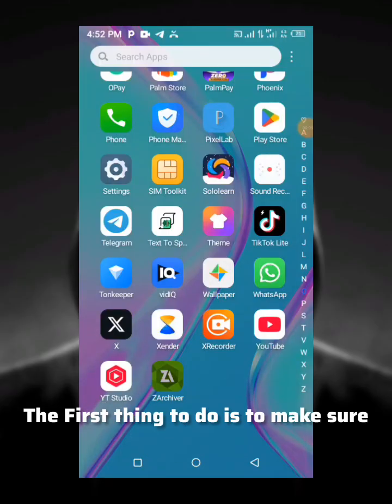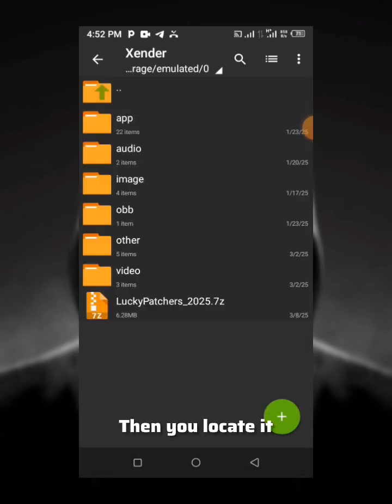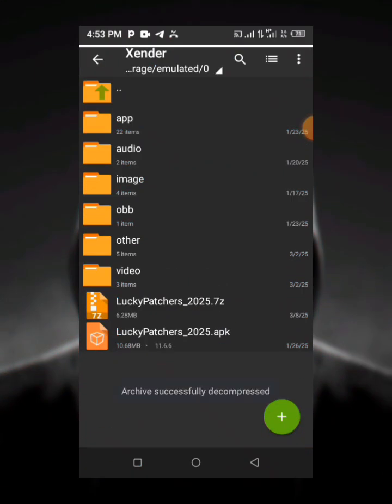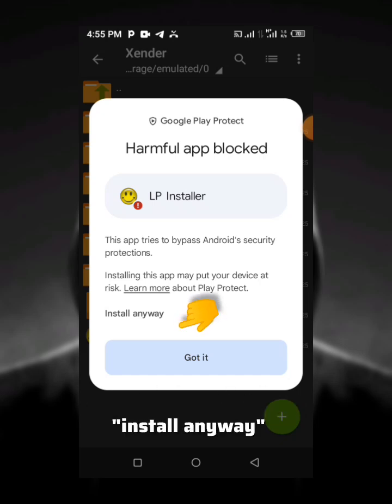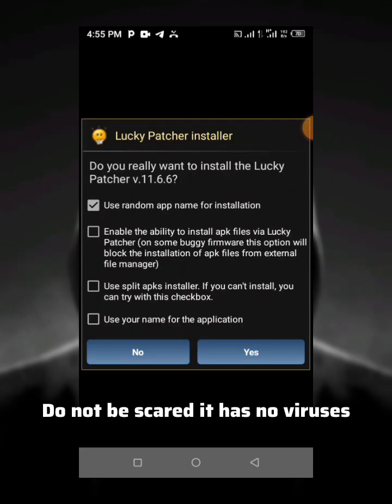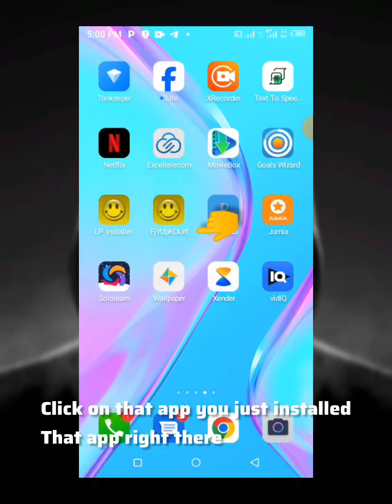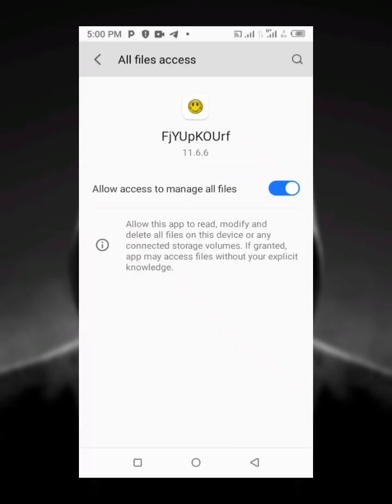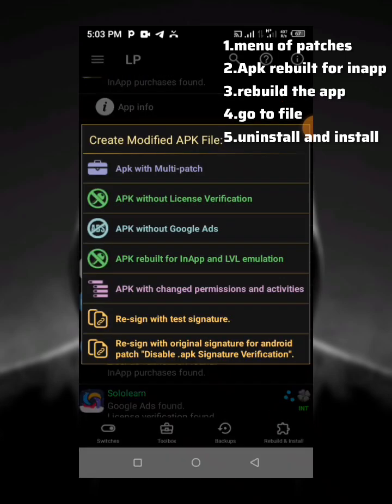HOW TO INSTALL AND USE LUCKY PATCHER NO ROOT FOR ANDROID||2025||LATEST VERSION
In this video I will be doing a tutorial on HOW TO INSTALL AND USE LUCKY PATCHER TO HACK ANY GAME OR APP
After watching this video you'll know how to  download lucky patcher and start using it

All relevant links in comment section

T-BOY TECH ZONE IS A CHANNEL THAT PROVIDES YOU THE LATEST TECH UPDATES,MOD APKS AND GAMES, GAMEPLAYS AND SECRETS

No copyright song🚫